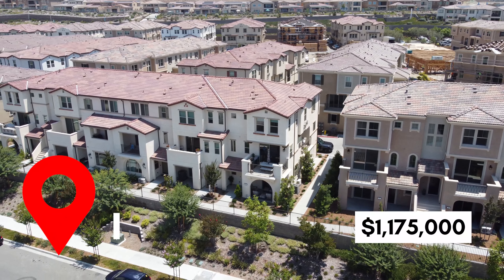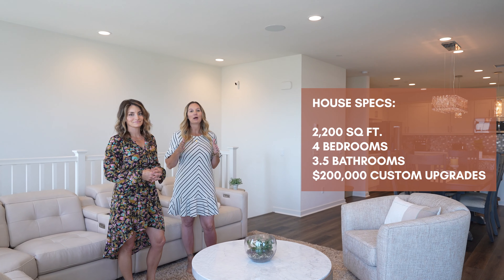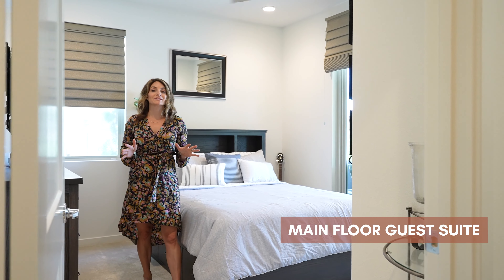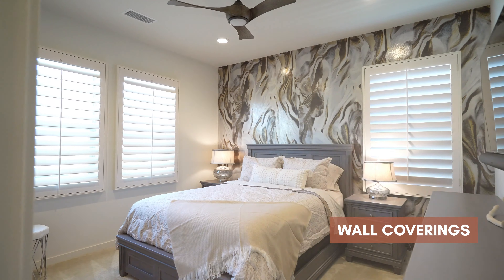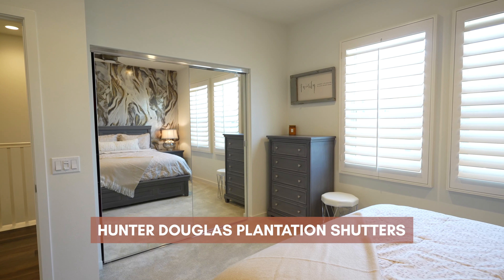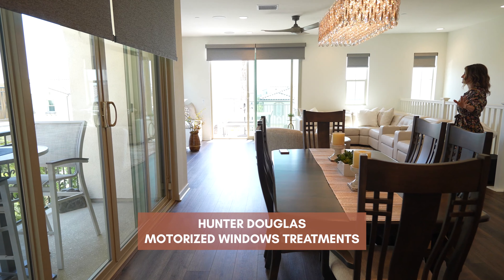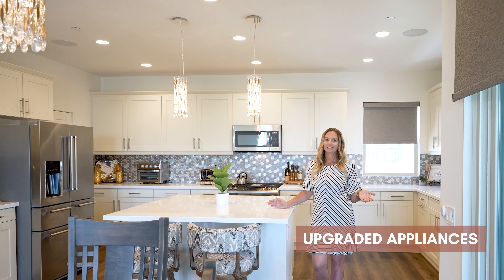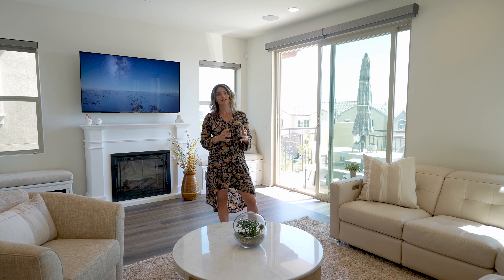133 Alder Ridge, Lake Forest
Located in the beautiful Iron Ridge development in the Portola Hills area, this newly constructed 4 bedroom, 3.5 Bath home features over $200,000 in custom upgrades throughout. Luxury and comfort unite with upgrades such as custom countertops, cabinetry, light fixtures, and appliances in the chefs' kitchen as well as the whole home surround system, luxury vinyl flooring, and custom window shades including plantation shutters and electric Hunter Douglas shades. A first-floor guest bedroom suite includes a fully ADA-accessible bathroom and patio. The second level enjoys a wide-open floor plan, huge kitchen, and living room, as well as views from both of the two balcony decks with custom built-in barbeque and custom-made outdoor furniture. The 3rd level has 3 bedrooms plus the laundry room, with one of the bedrooms currently being used as an office with custom cabinetry. The Smart Home system will allow you to set the alarm system, open the garage, unlock the doors and even turn on the surround sound all with the touch of a button. Located within the private Iron Ridge community with access to hiking trails, and numerous association amenities, this is a wonderful place to call home.